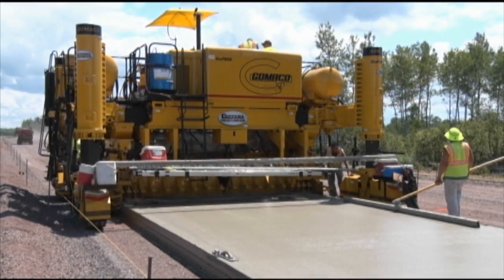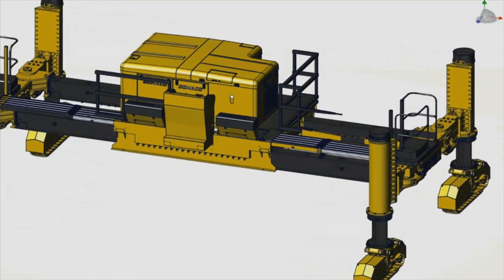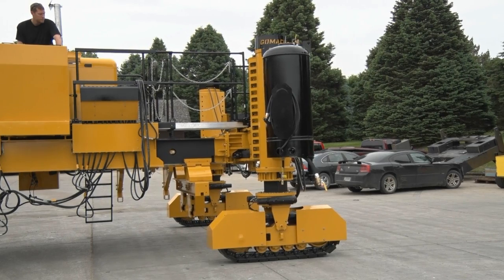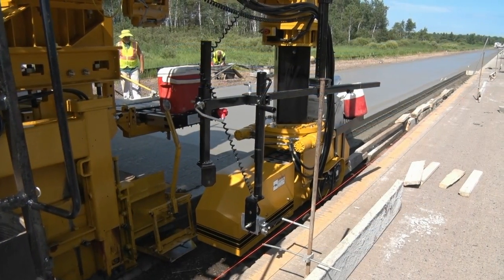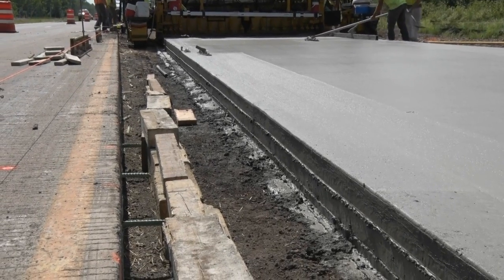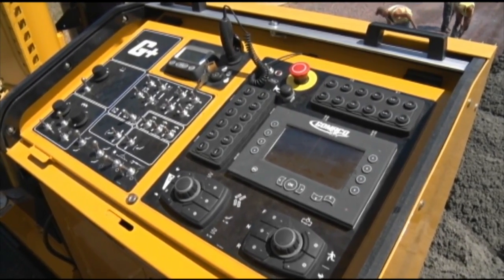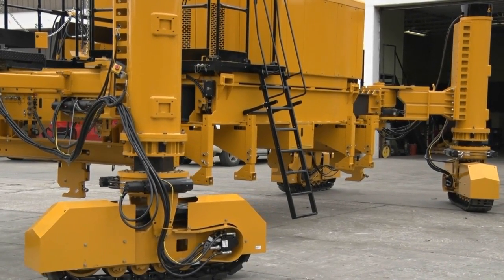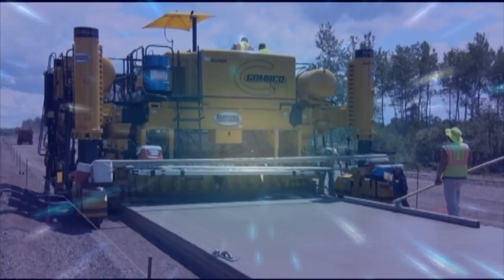GOMACO GP3 Concrete Slipform Paver